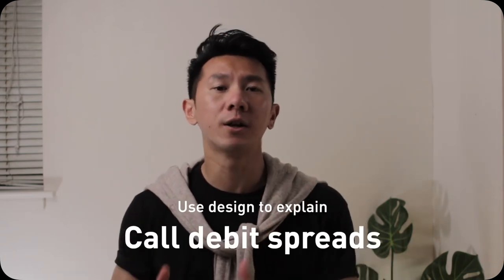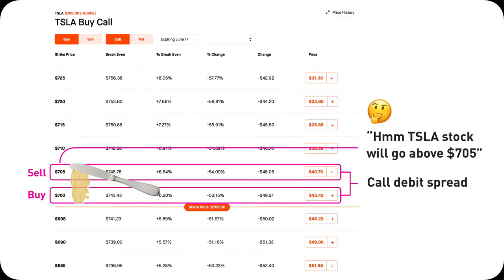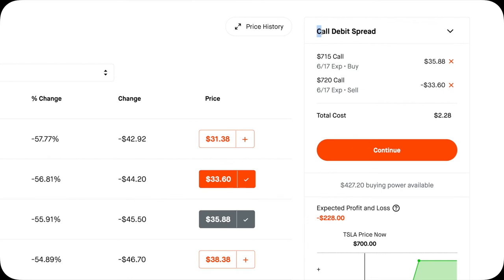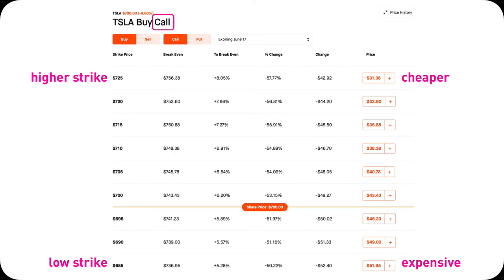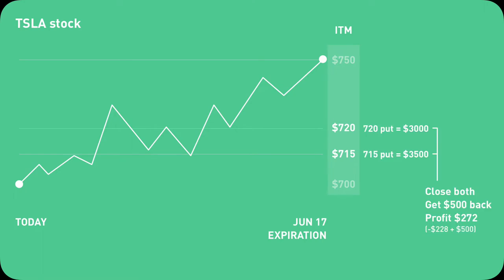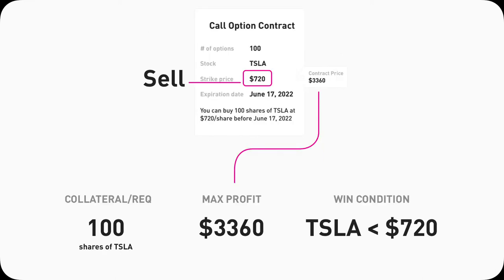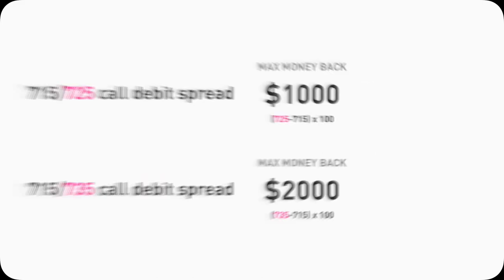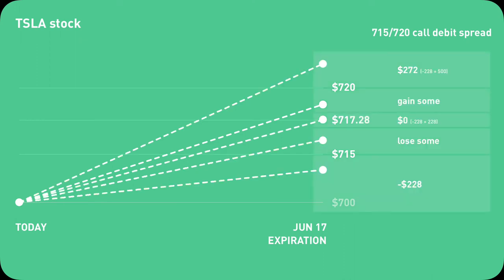Call Debit Spreads in 8 Mins for Beginners + Robinhood Examples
In this video, I'll cover call debit spreads in 8 mins, broken down in 3 versions going through all the fundamentals of call option contracts, profits, loss, win condition, strike prices, end scenarios, when is good to open the position, etc.

1-min version: Why is it a ”spread”? Why is it “credit”?
3-min version: What’s behind it? Why you receive cash? What’s the collateral? What’s the win condition?
5-min version: Spread vs just a call, max profit, max loss, 5 end scenarios, % gain, % loss, Best time to open it

0:00 intro & option trading is so confusing
1:06 call debit spreads in 1 min
2:14 call debit spreads in 3 mins
4:55 call debit spreads in 5 mins
7:28 when is good to open a call debit spread?

No merch.
No courses.